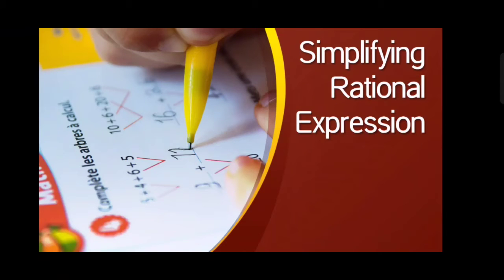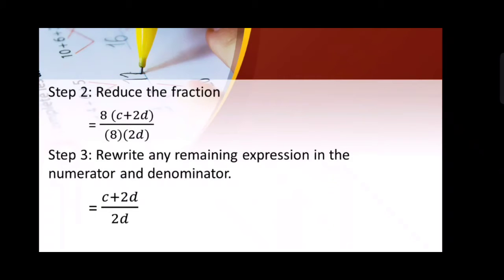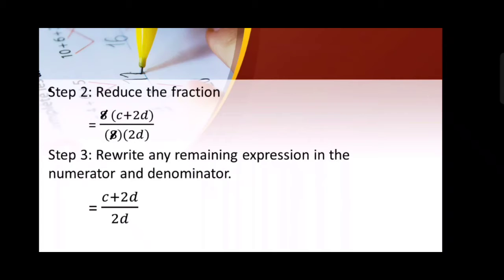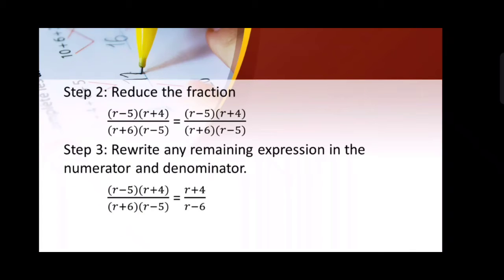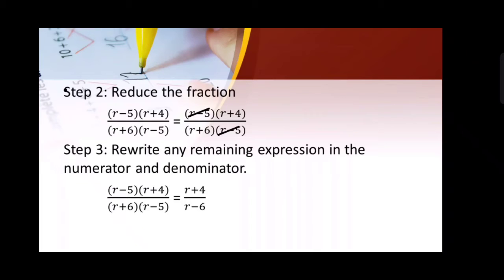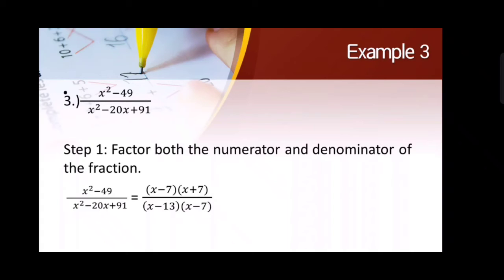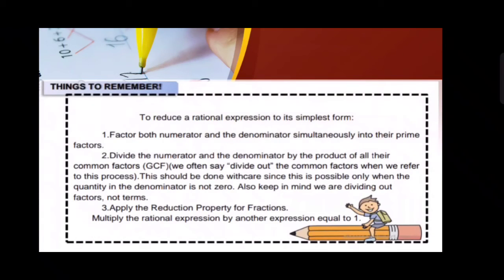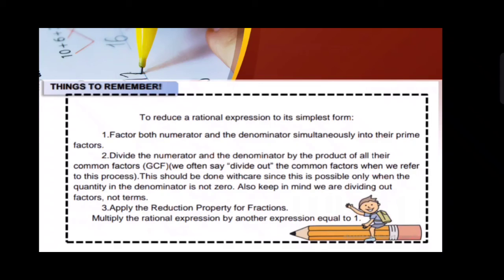Simplifying Rational Expressions